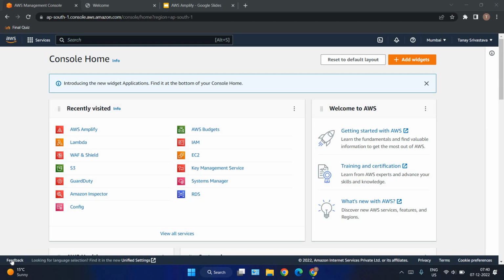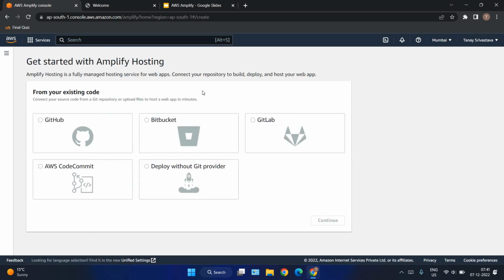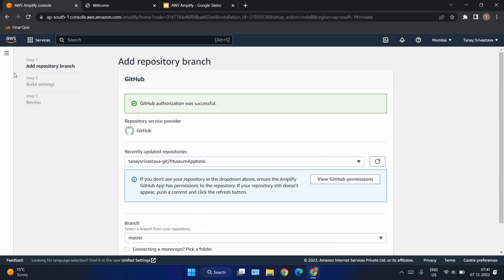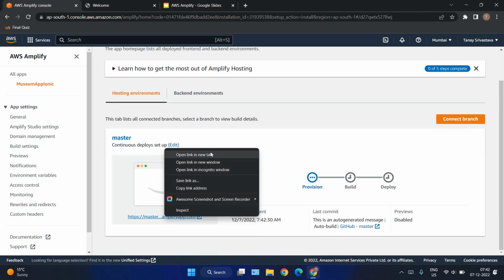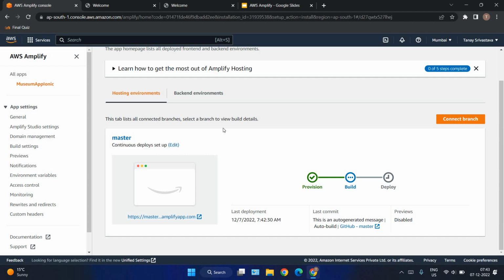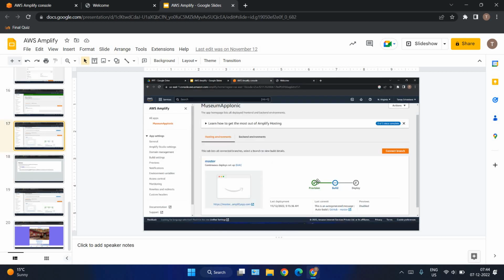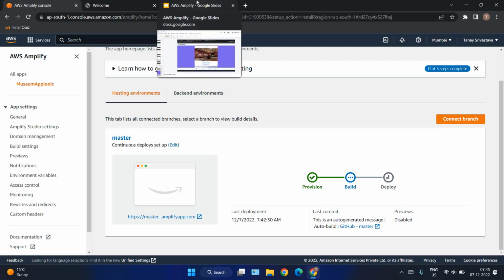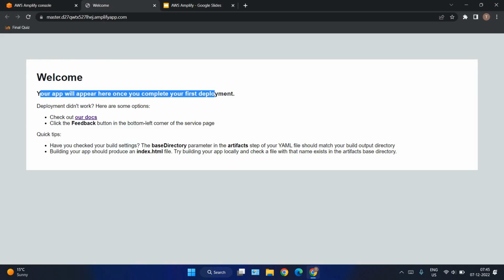Tool demonstration | AWS Amplify